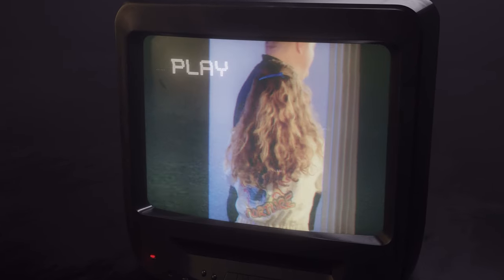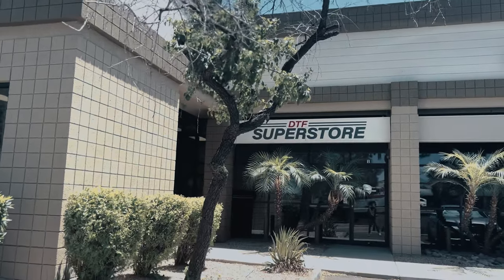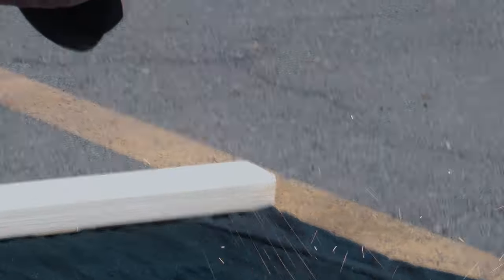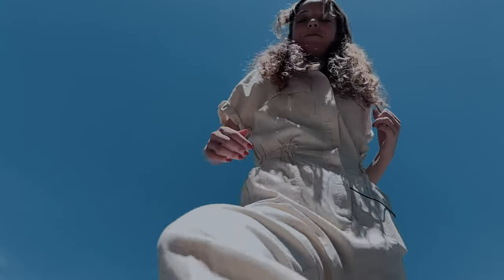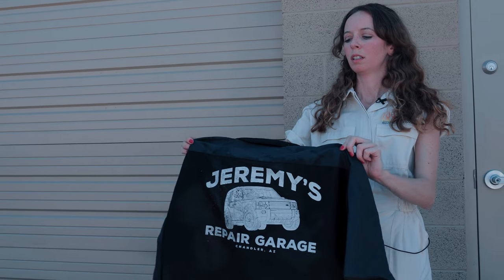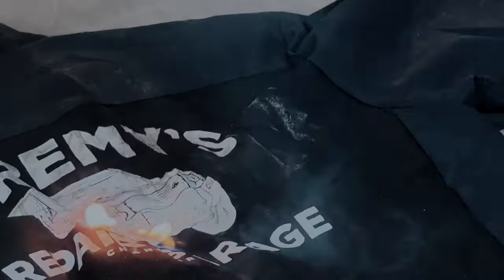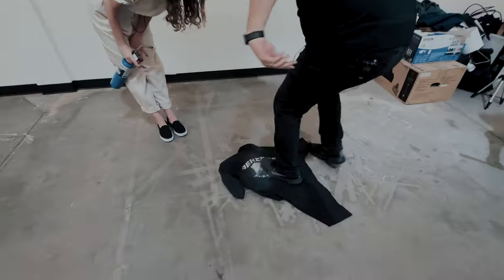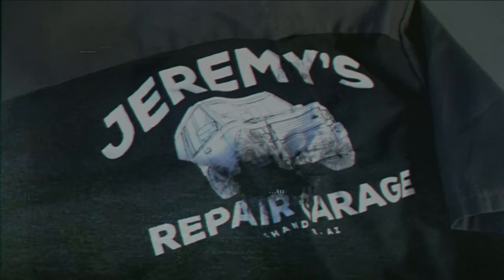Direct to Film Torture Test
Discover how DTF (Direct to Film) printing withstands our intense series of challenges in this not-to-be-missed torture test! 🚀

🚀 In this action-packed episode, we dive into the world of DTF (Direct to Film) printing with a twist – a DTF Torture Test! 🎯 Maureen sneaks into the DTF Superstore to see just how much a DTF print can endure. With sparks flying, brake fluid, and oil, she tests the durability of DTF against all odds.💥

Does it withstand the roughness of pavement, the solidity of concrete, or the pressure from tire treads? Stick around to find out if DTF printing emerges victorious in this riveting torture test. 🤔

But wait, there’s more! Just when you think the DTF test couldn’t get any more intense, Maureen cranks it up a notch. 🌪️

Get ready for a roller coaster of emotions, as Maureen might have gotten a little too carried away. What will happen when Jeremy finds out? 😲

If you love high-energy tests and are curious about the strength of DTF prints, this video is a must-watch. 🎉

DTFsuperstore.com